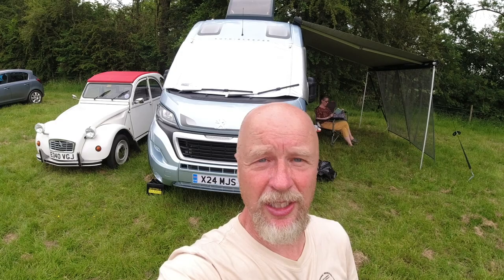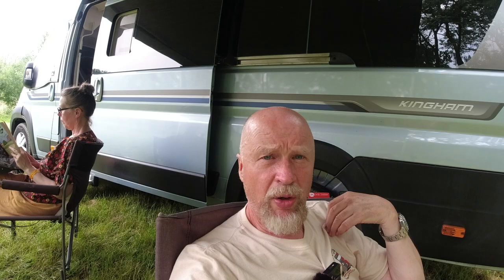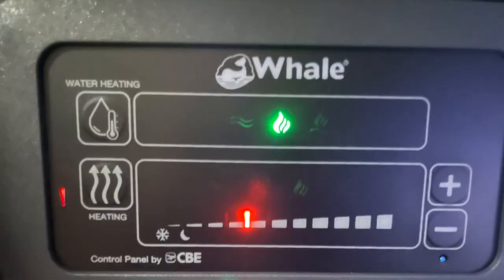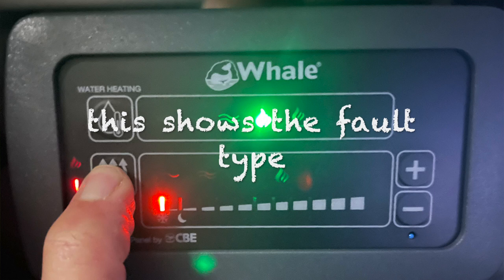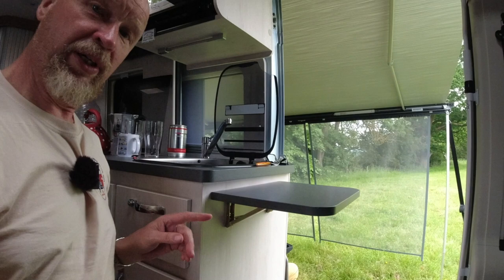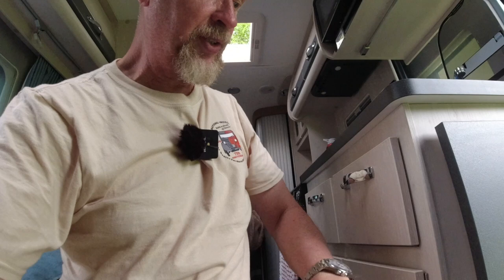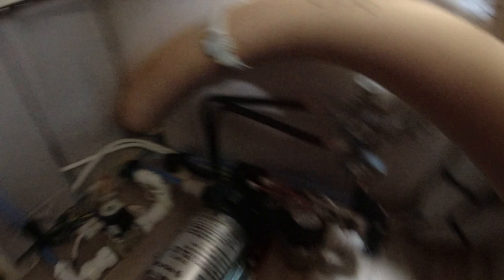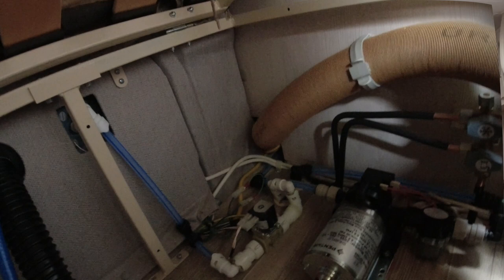Autosleeper Kingham - what's gone wrong in 2 years of use? HD 1080p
We have now had the Kingham for 2 years and spent over 130 nights away, travelling over 8,000 miles. So what's gone wrong with it during that time?

Inspiration for the film came from a comment by viewer Mark Mills, so thanks Mark for the suggestion.